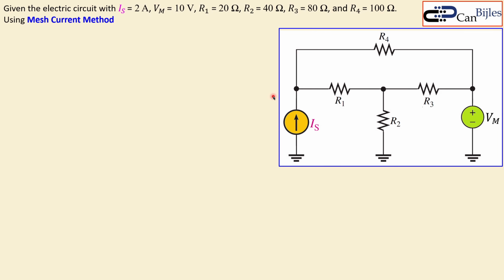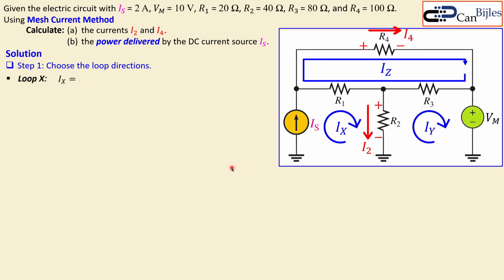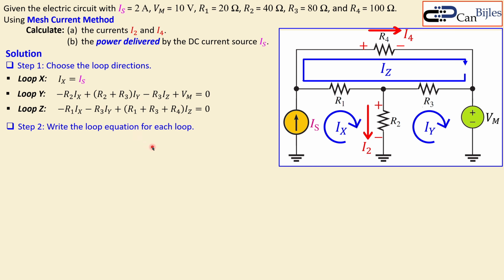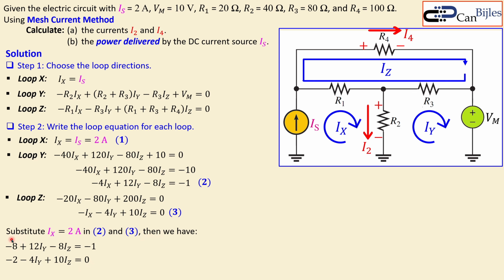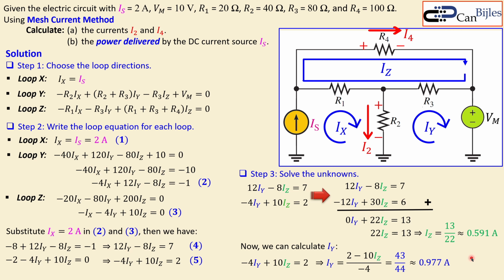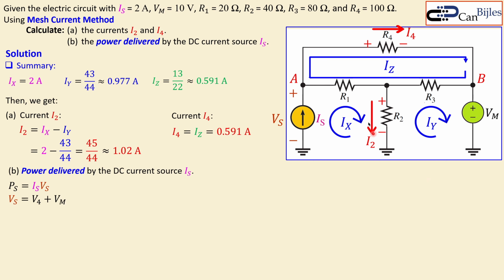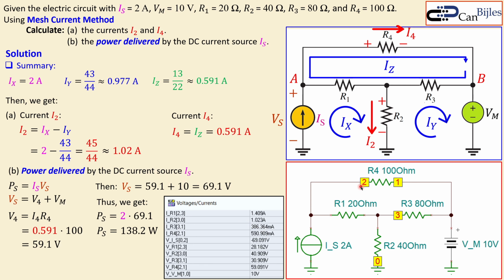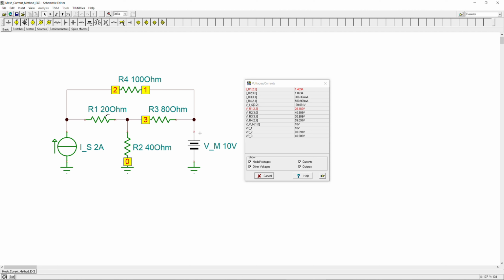DC Electric Circuits 🌟 Mesh Current Method - Current & Voltage Source 🌟 Calculations & Simulations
In this video (Example 3), we will discuss the Mesh Current Method in DC Electric Circuits. We consider a circuit having one DC current source and one DC voltage source. We will show how you can determine the unknown currents, voltages, and power in an electric circuits using the Mesh Current Method. The calculations will be done step by step and we will verify these calculations in simulations using TINA-TI Spice.

🎯 Outline:
⏩ 00:00:00 Introduction
⏩ 00:00:36  Problem Description
🌟 Calculations:
⏩ 00:01:39 Calculations - Step 1 (Loop Direction Choice)
⏩ 00:05:11 Calculations - Step 2 (Loop Equations)
⏩ 00:07:50 Calculations - Step 3 (Solving the Unknowns)
⏩ 00:10:10  Calculations - Summary Loop Currents
⏩ 00:10:28 Calculations - Results
🌟 Simulations:
⏩ 00:13:52 Simulations - Results
⏩ 00:15:18 Simulations - Discussion in TINA-TI Spice